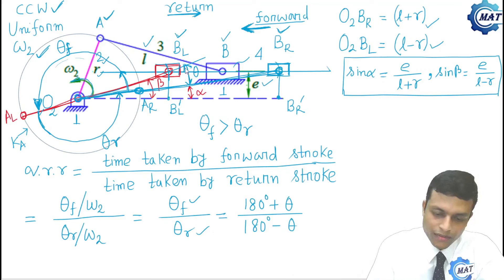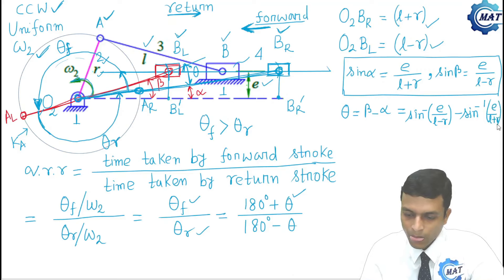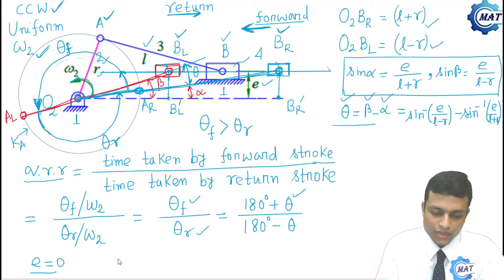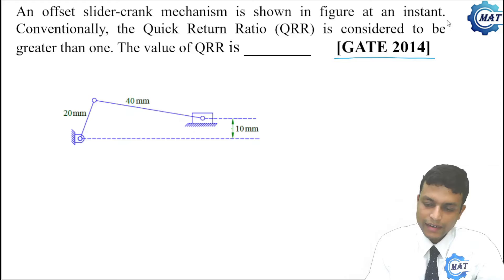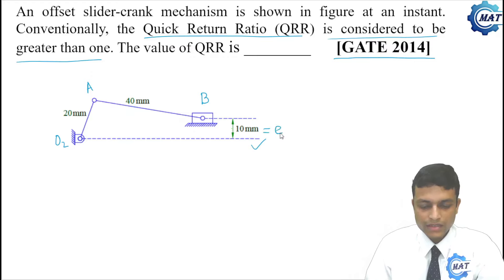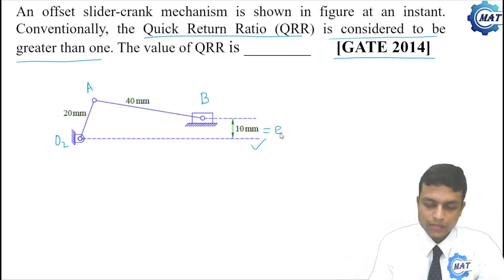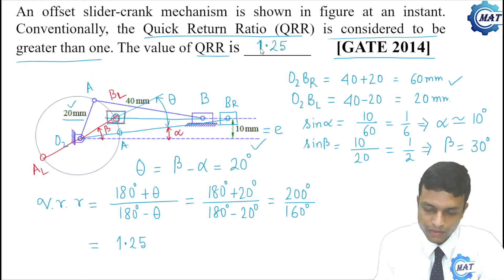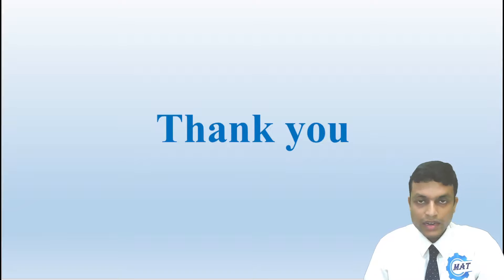Offset slider-crank mechanism, quick-return-ratio, stroke. GATE 2014 solution.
Displacement analysis, Offset slider-crank mechanism, quick-return-ratio, stroke, GATE ME Solution.
Theory of mechanisms and machines.
How to determine quick return ratio of an offset slider crank mechanism, Find quick return ratio of offset slider crank mechanism, How to determine stroke of offset slider crank mechanism. GATE Mechanical offset slider crank mechanism Solution.

Theory of machines, GATE Mechanical solutions.
Best book for self study of GATE Mechanical authored by Tamal Ghosh,

Tamal Ghosh
BE (Mechanical): Jadavpur University
M.Tech: IIT Kharagpur
Ex Engineer at BHEL and Officer at Department of Atomic Energy
Author: Fundamental concepts in Mechanical engineering (Published by Narosa Publishing house, an international publisher)

Links of the book published by Tamal Ghosh for self preparion of GATE